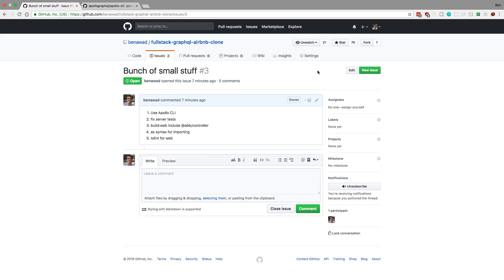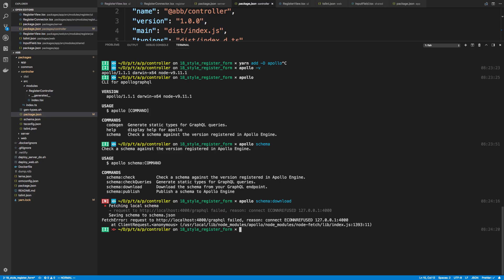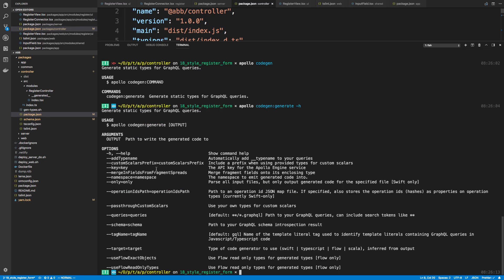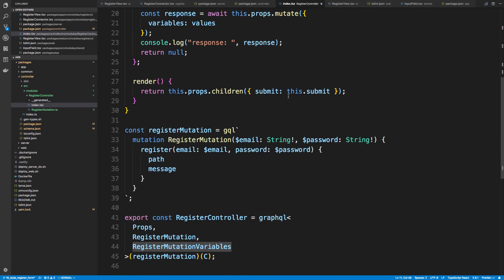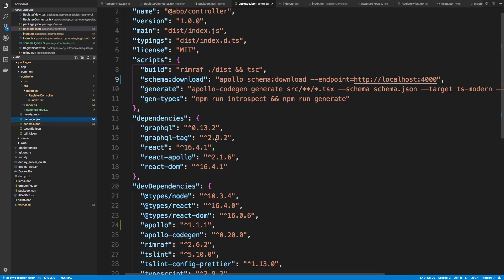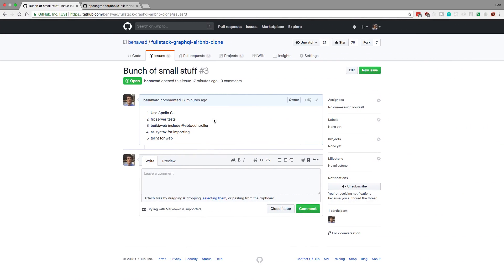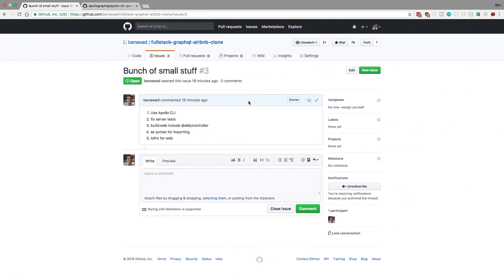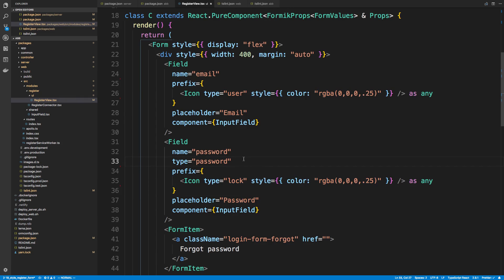Generating Typescript Types with Apollo CLI - Part 19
Learn how to use the Apollo CLI to generate Typescript Types from GraphQL queries and mutations.